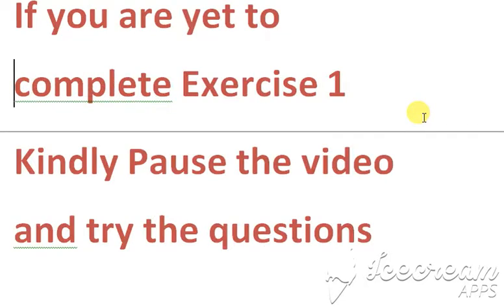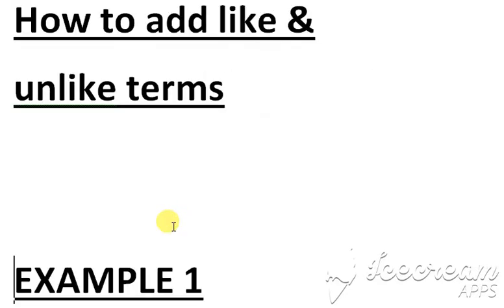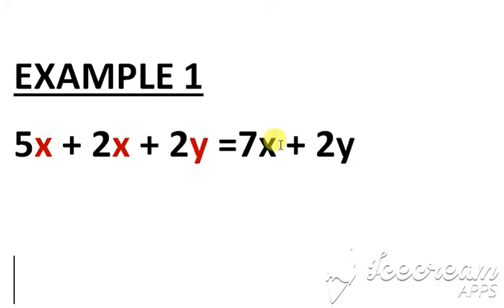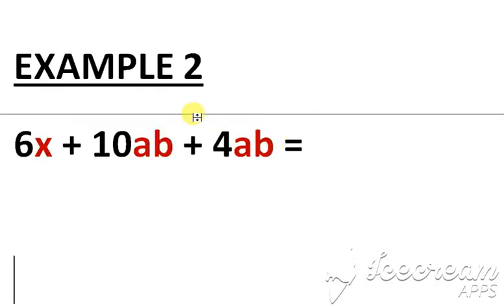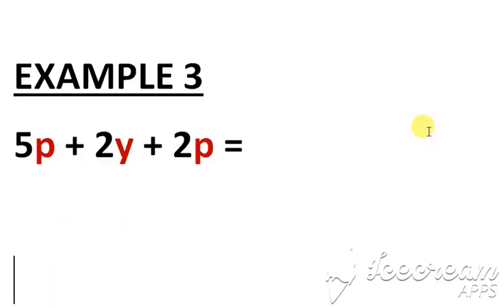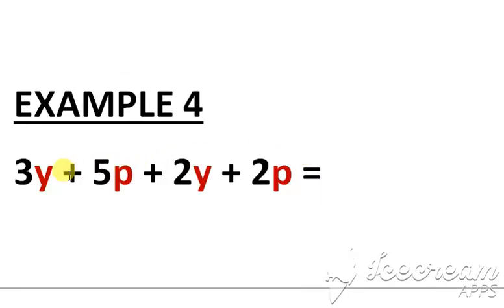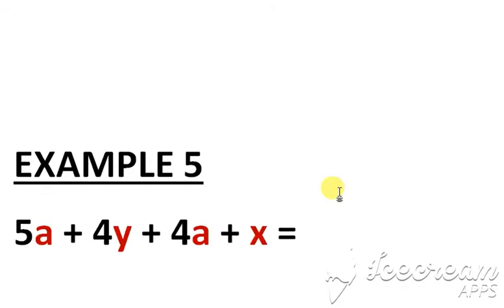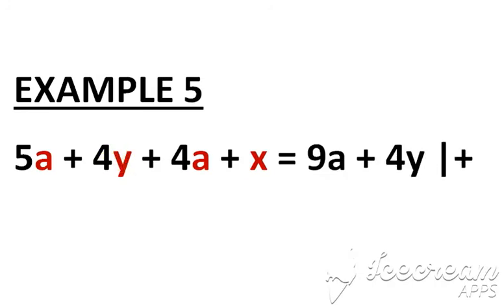Algebra 2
This video is Series 2 on Addition of Algebra.
It builds on Series 1 by explaining how to add like and unlike terms.